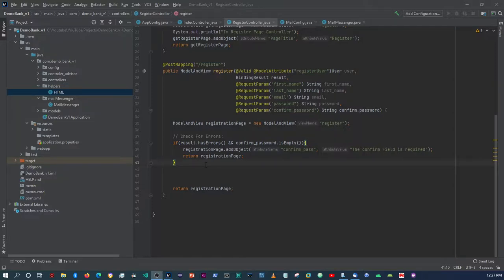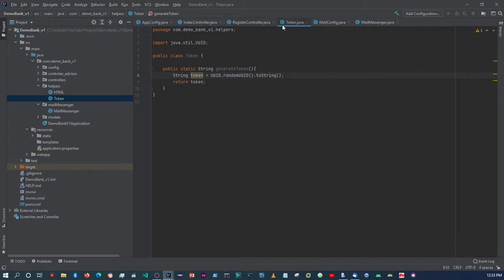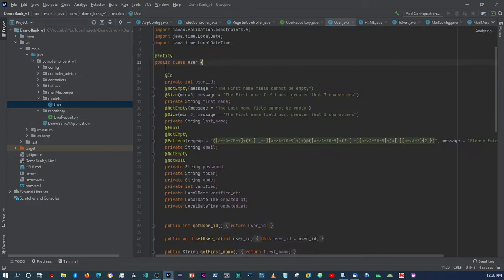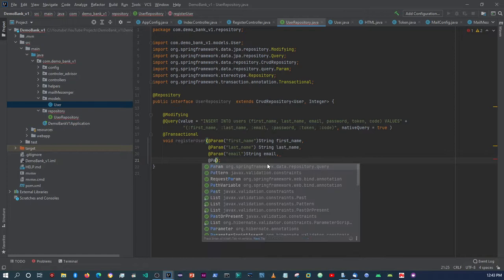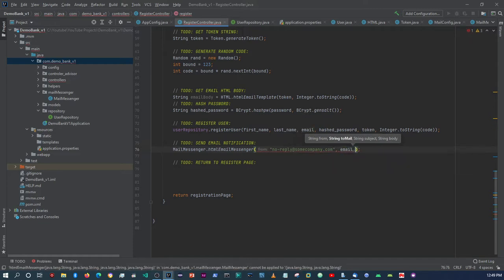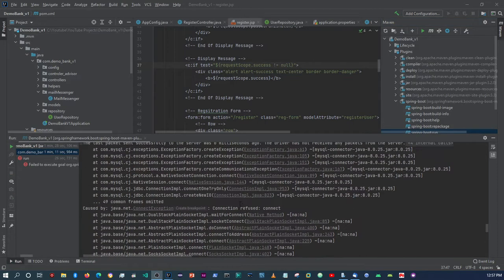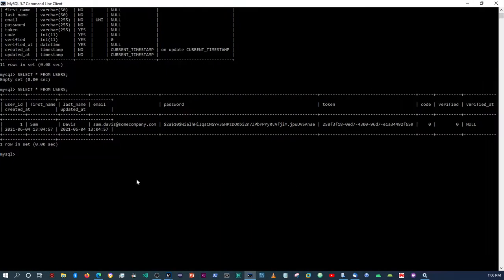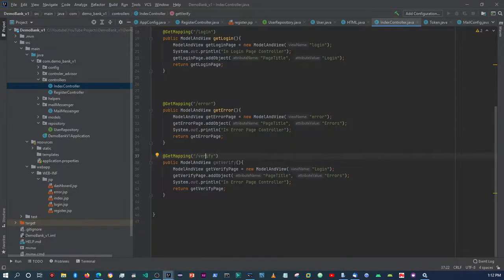19 DEMO ONLINE BANKING APP WITH SPRING BOOT REGISTERING THE USER INTO THE DATABASE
Hi Guys

In this video we will be testing to see if we can now register users within the database.